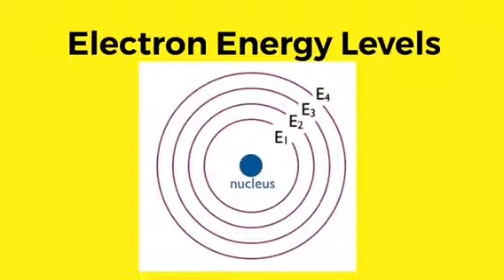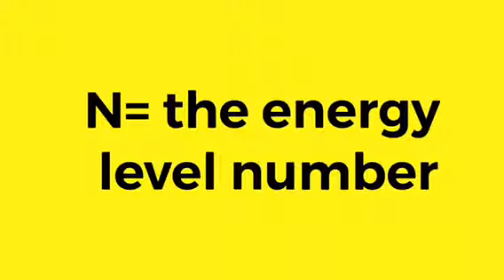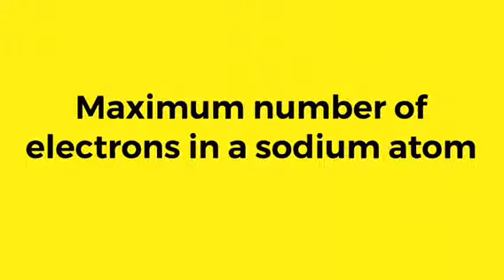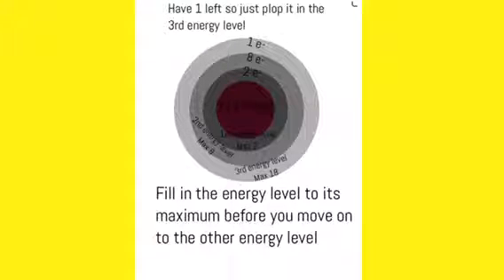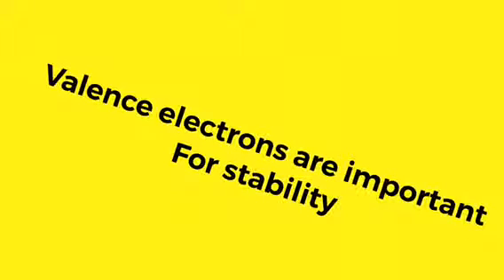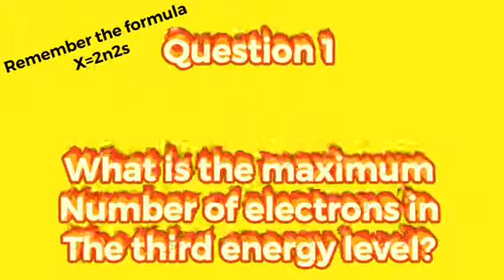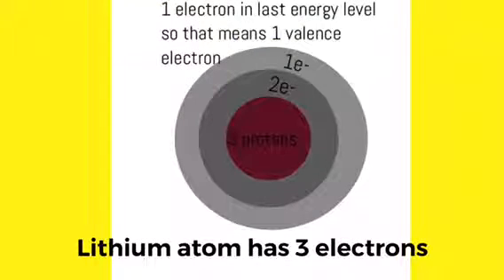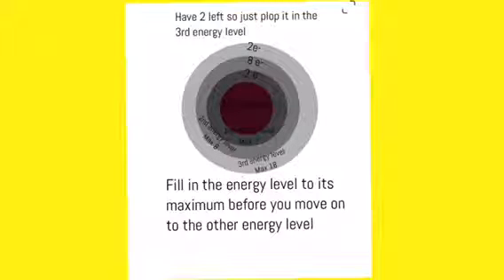Electron Energy Levels!